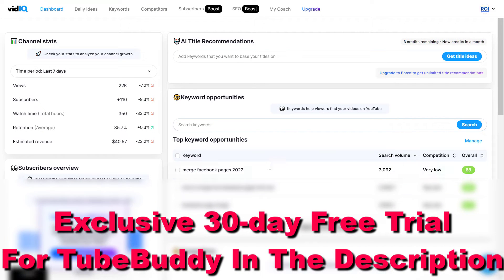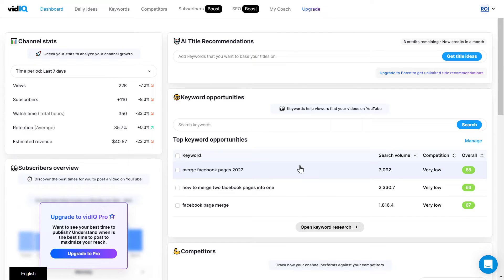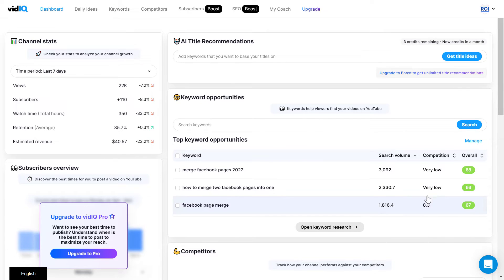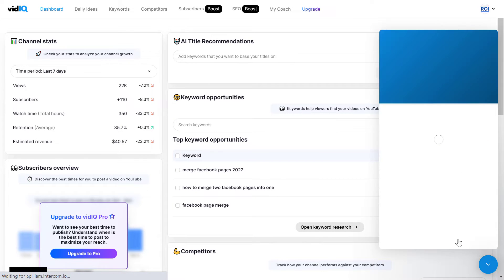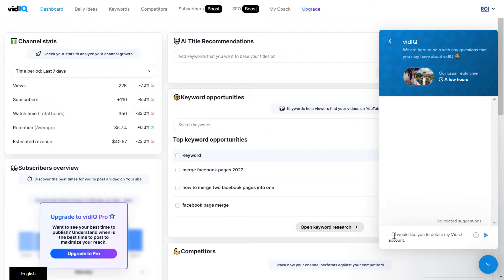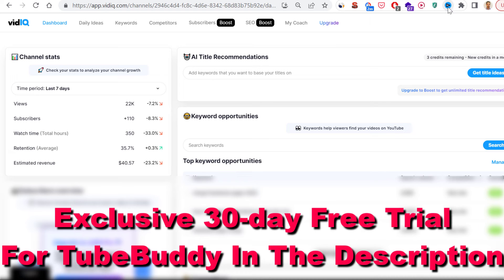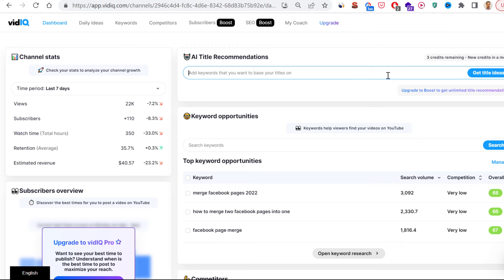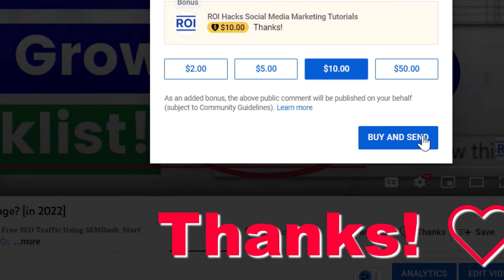How To Delete A VidIQ Account? [in 2025]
Learn how to delete a VidIQ account and remove VidIQ from your browser.